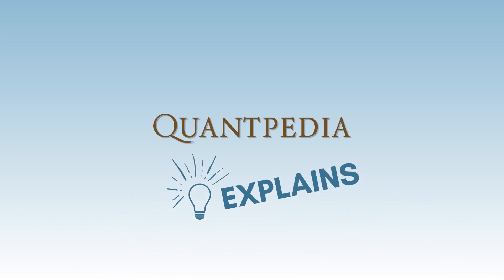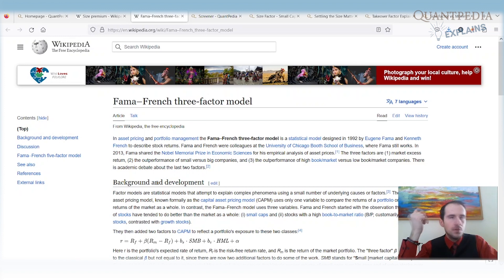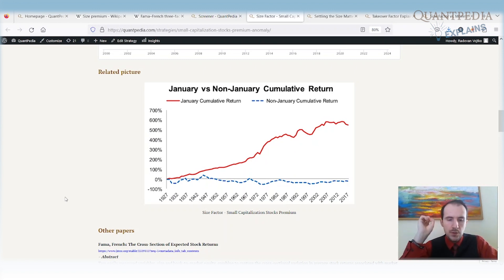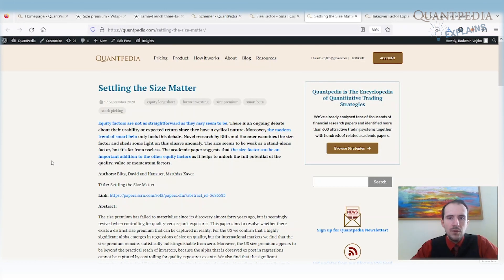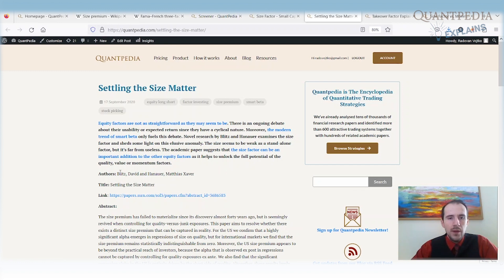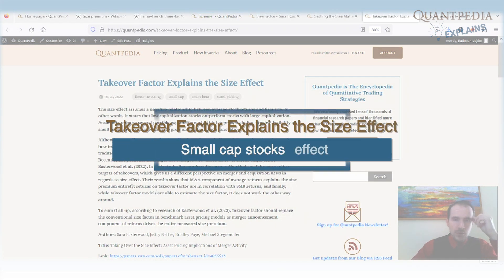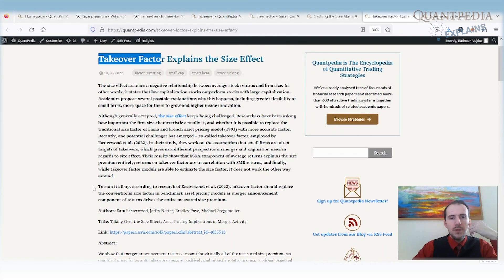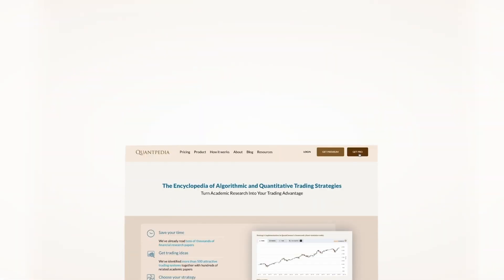Size Factor (Hidden Premium in Small Cap Stocks) - Quantpedia Explains (Trading Strategies)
This video will speak about the Trading Strategies Using Alternative Data, introduced by the CEO of Quantpedia.com, Radovan Vojtko.